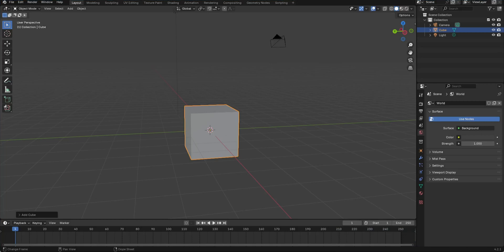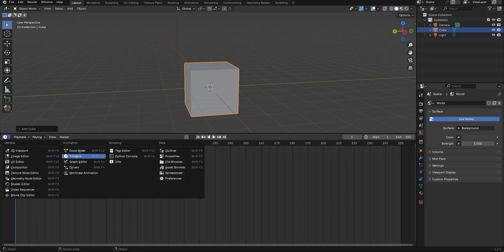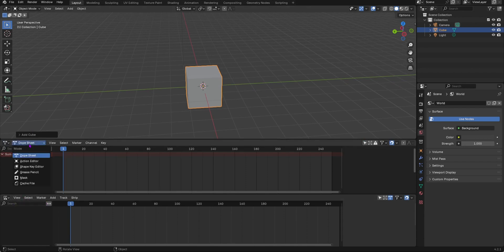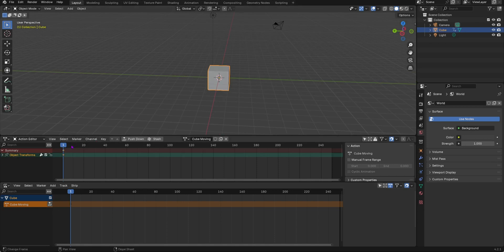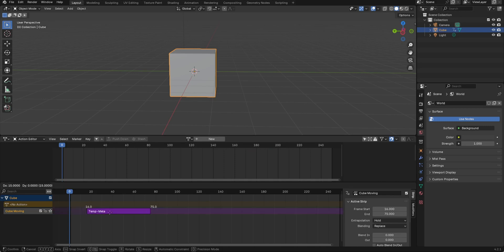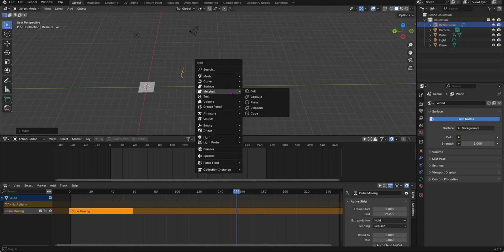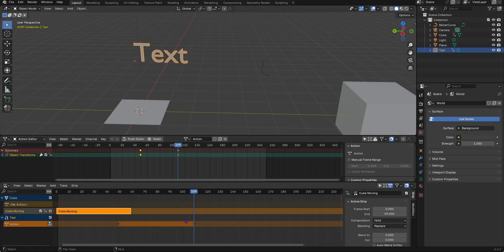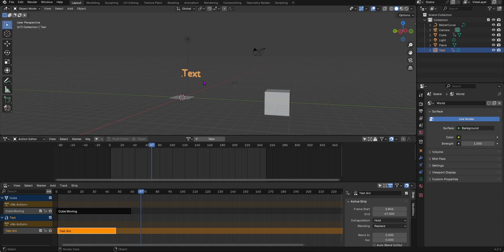Want Blender 4.3 Success? Start with NLA Basics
Are you looking to master the Non-Linear Animation (NLA) editor in Blender 4.2? In this video, we’ll walk you through all the essential concepts you need to know to get started! Whether you're a beginner or just looking to refine your animation skills, this tutorial will guide you step-by-step.